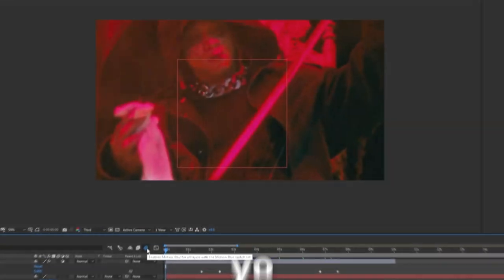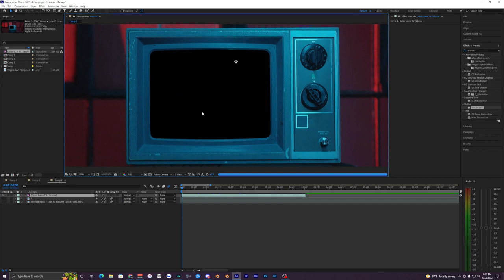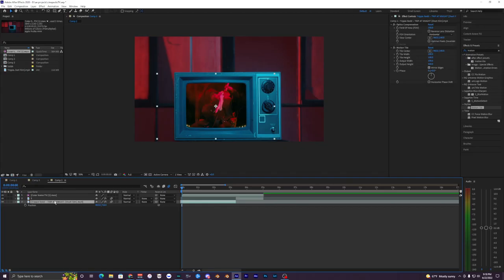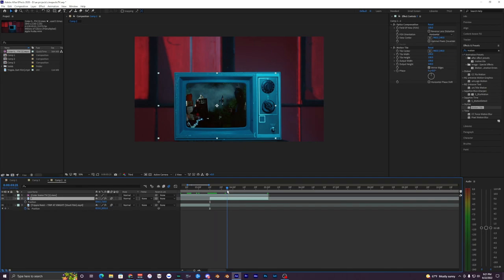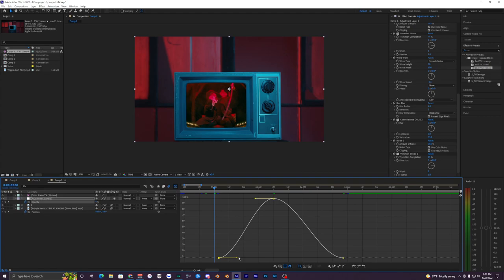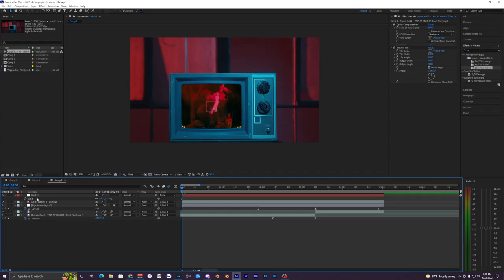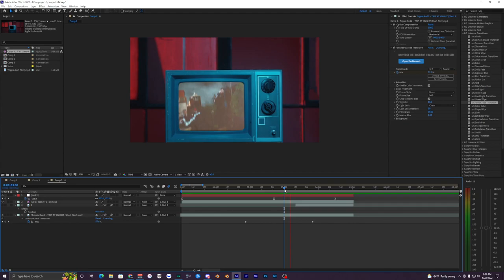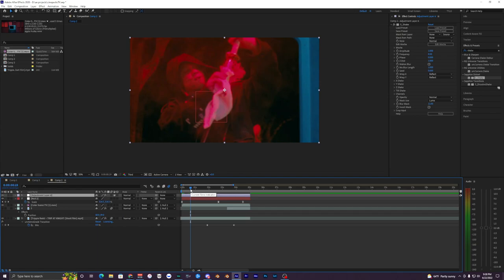INSANE TV TRANSITION EFFECT - AFTER EFFECTS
In this video, I show you guys 2 ways to create this TV transition in after effects (AE)